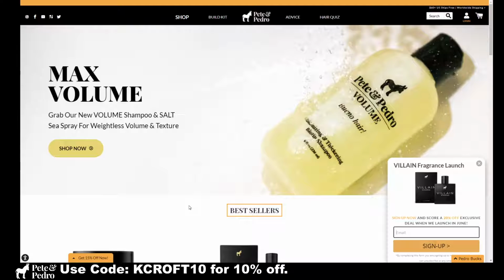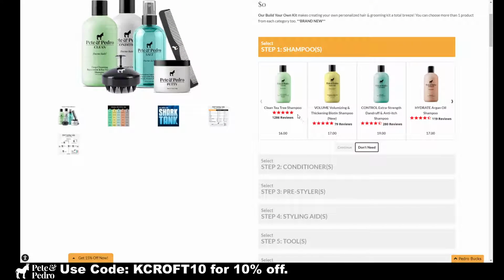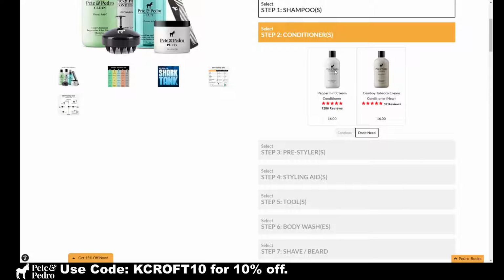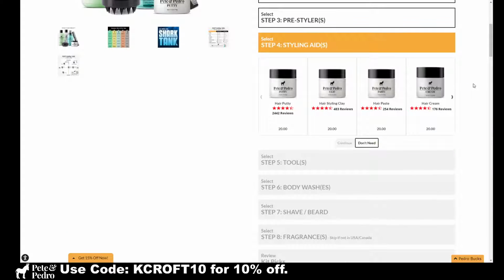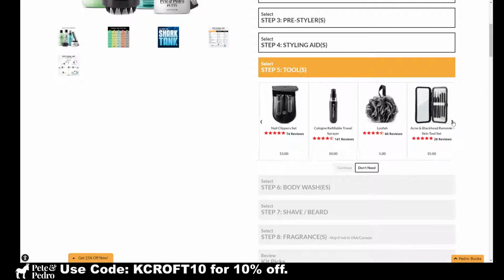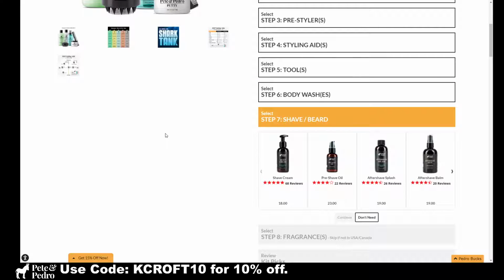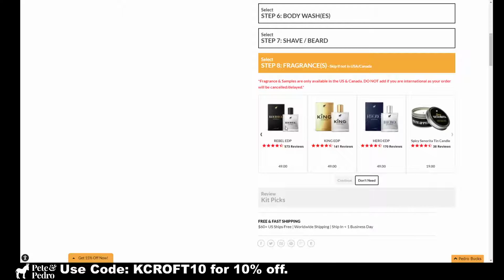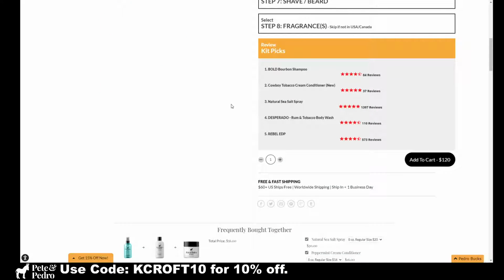Pete & Pedro Order: Using the "Build Kit" feature.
As some of you may know, I am an ambassador for Pete & Pedro. In this video I show off the "Build Kit" Feature.
I will be also doing a review of the products once they arrive.
If you are interested in trying some of these products use our
Sorry for the lack of uploads as of late. Hopefully I can get back at it soon. :)